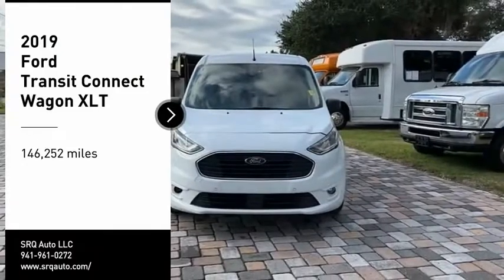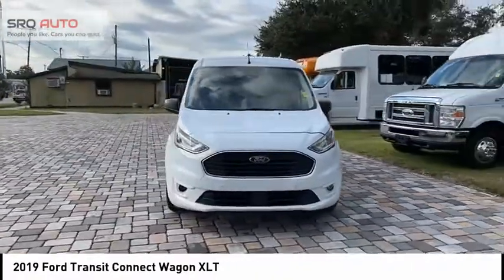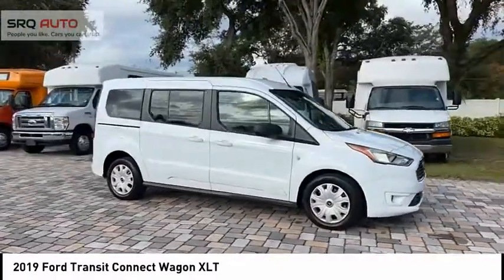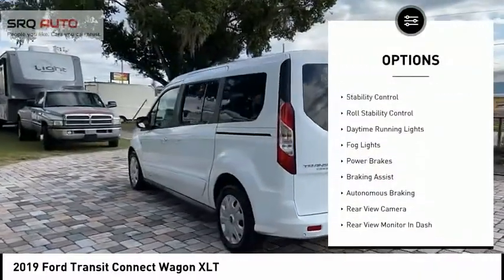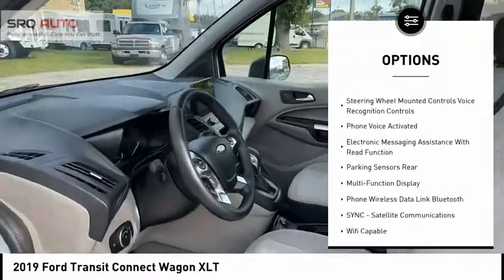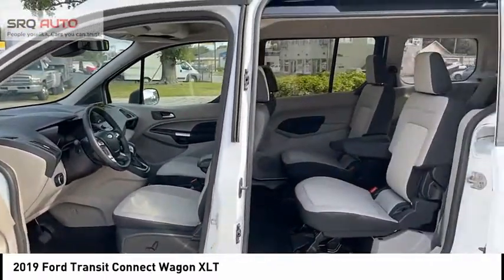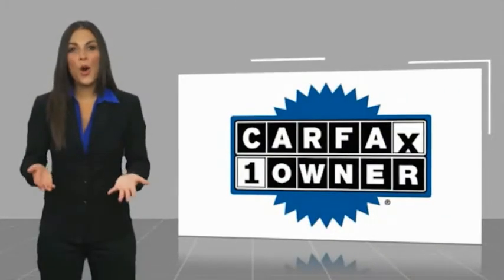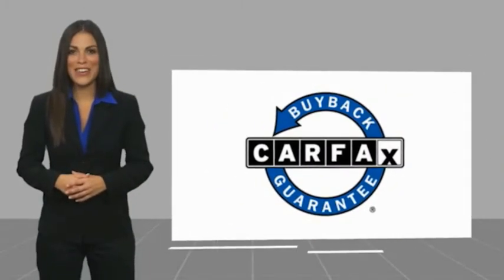2019 Ford Transit Connect Wagon 5204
2019 Ford Transit Connect Wagon XLT

Overall well cared and very clean 1 owner 7 passenger Transit Connect.